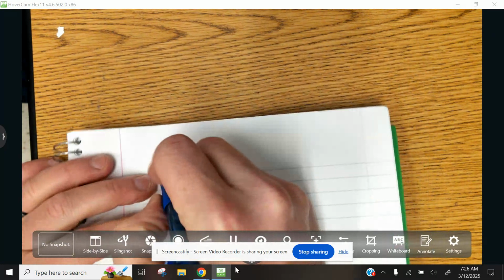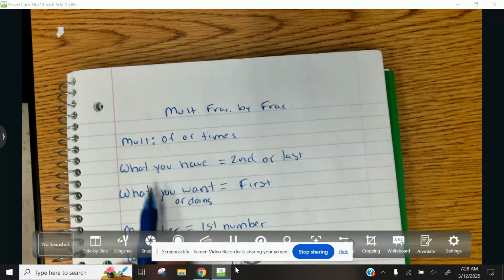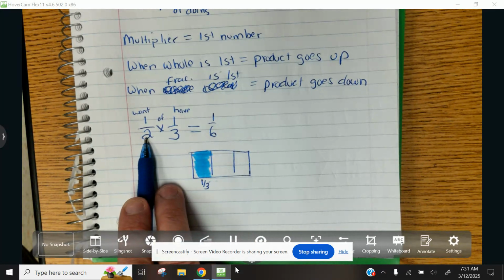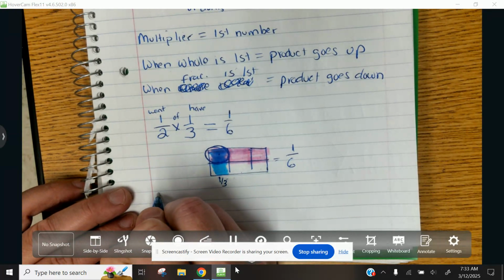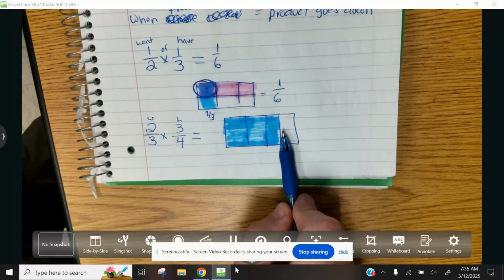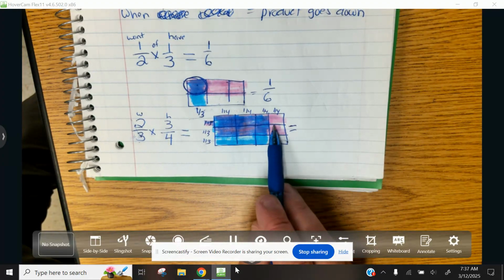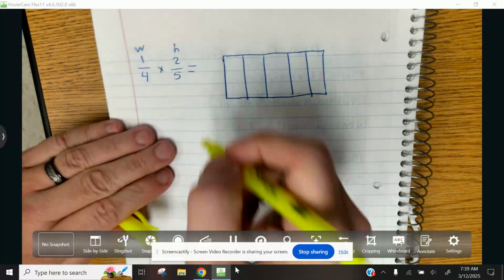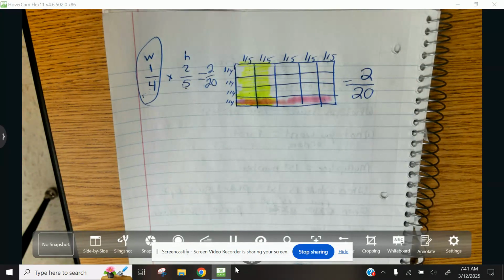Multiply Fraction by Fraction Video